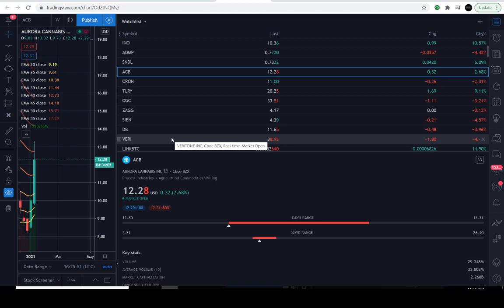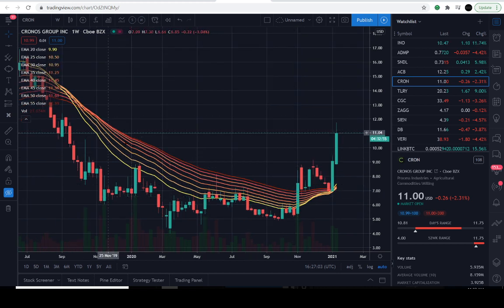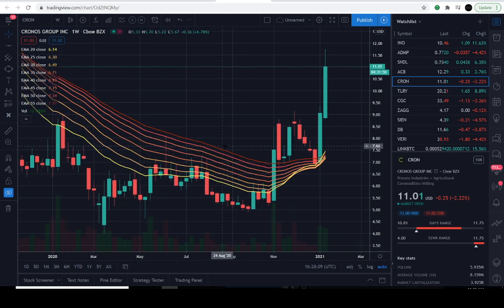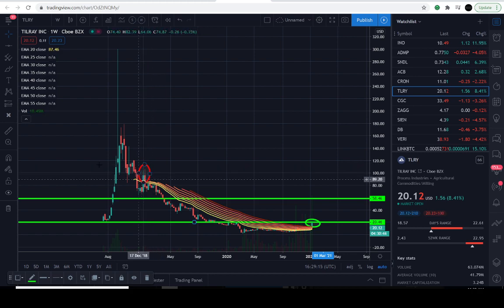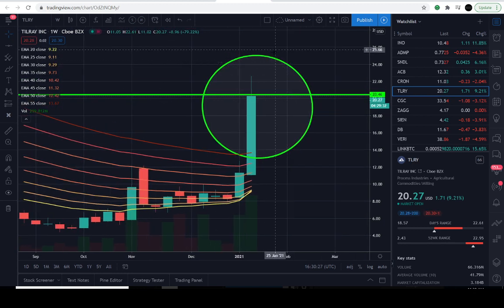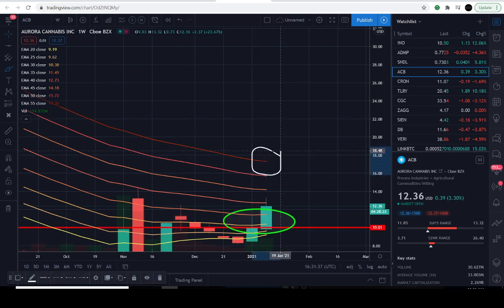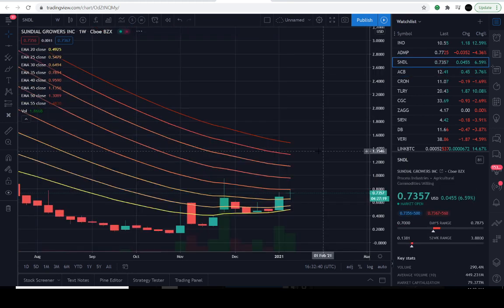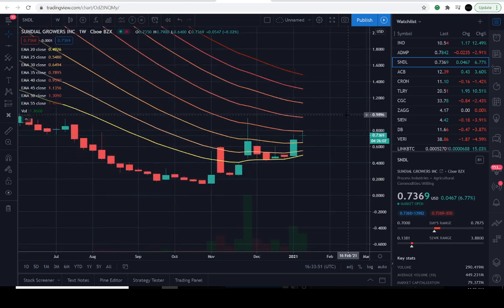CANNABIS EXPLOSION DUE FOR A COOL OFF!? SNDL TLRY CGC ACB | PRICE PREDICTION | TECHNICAL ANALYSIS$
SNDL TLRY CGC ACB PRICE TODAY: THIS CANNABIS SECTOR  (SNDL TLRY CGC ACB) VIDEO TODAY WE  WILL EXPLAIN HOW TO ANALYZE CRITICAL LEVELS IN THE CHART OF SNDL TLRY CGC ACB. LEVELS IT MUST HOLD AND BREAK THROUGH IN ORDER TO CHANGE THE CURRENT/PREVIOUS TREND. SNDL TLRY CGC ACB IS IN A UNIQUE POSITION TO EVENTUALLY REVERSE THE TREND "IF" IT'S DESTINE TO REACH HIGHER LEVELS IN THE UPCOMING DAYS/WEEKS/MONTHS AHEAD. BUT PLEASE BE ADVISED THIS INSTRUMENT IS PERFECTLY CONFINED WITHIN THE CURRENT MACRO TREND. WE MUST WAIT FOR SIGNS OF A TREND REVERSAL IN ORDER TO ANTICIPATE A MOVE IN THE OPPOSITE DIRECTION.